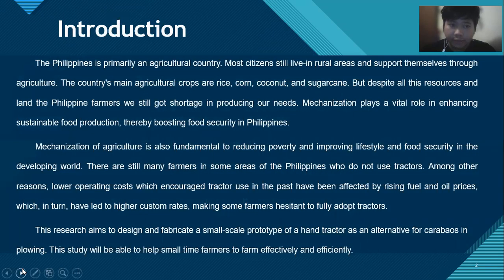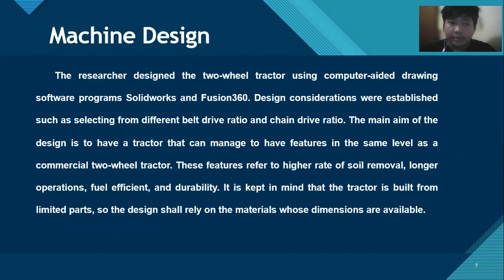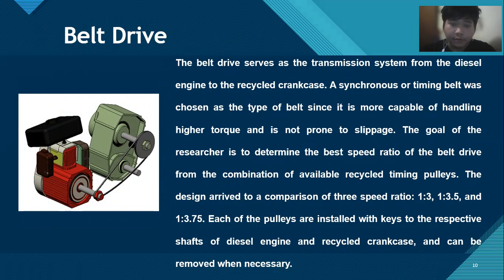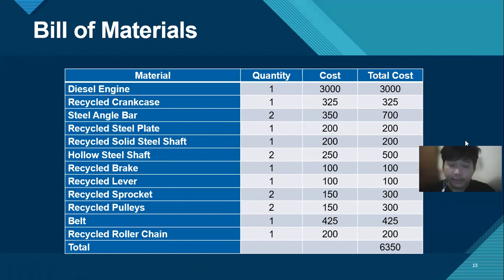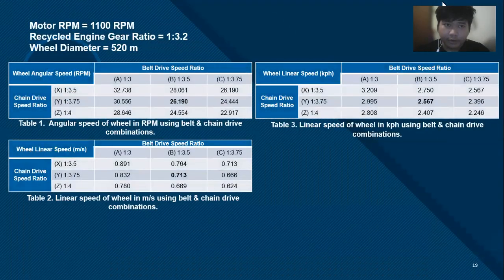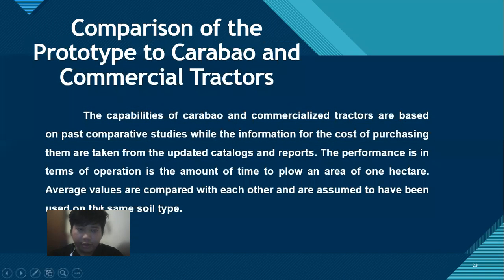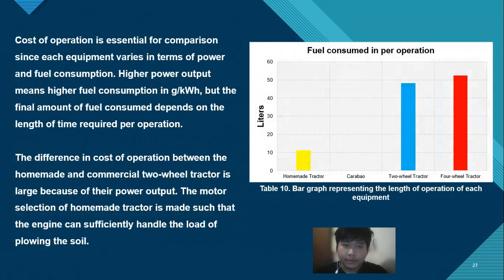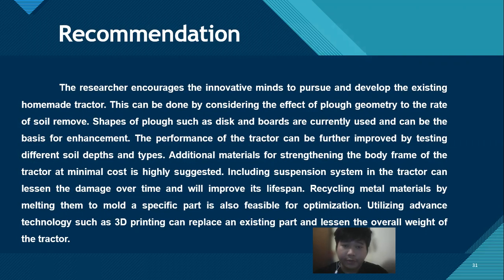TWIN WHEELED HAND TRACTOR USING JUNKYARD MATERIALS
Powerpoint and Video Presentation about Twin Wheeled Hand Tractors using Junkyard Materials